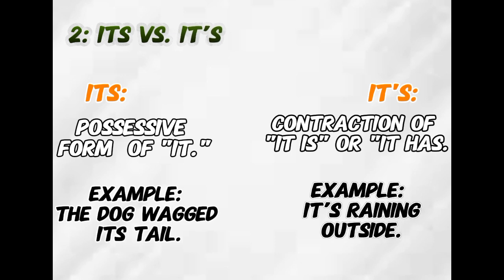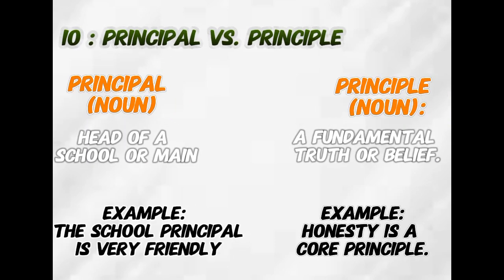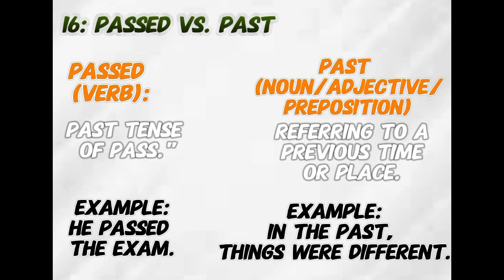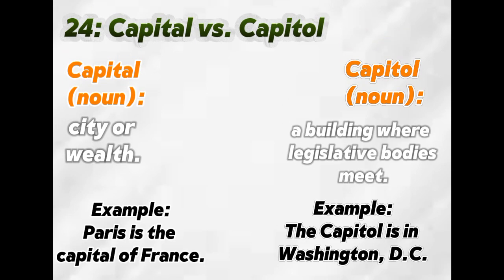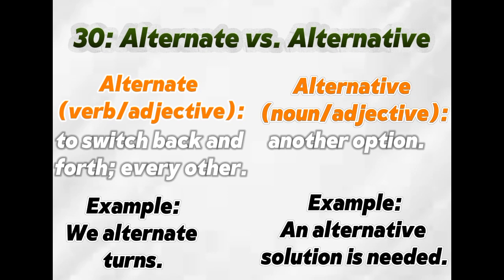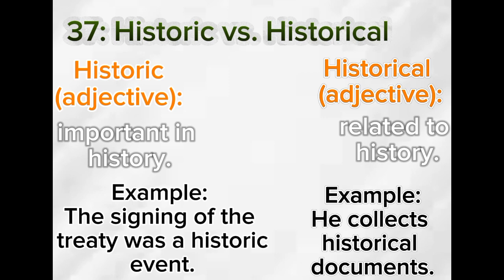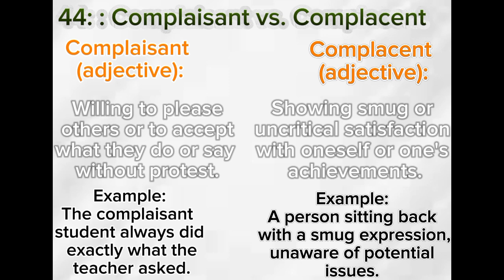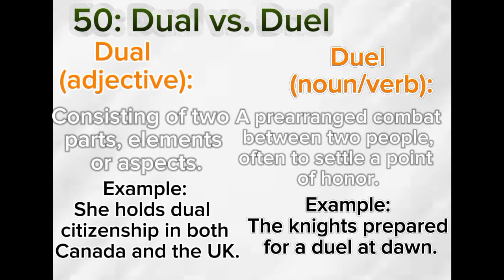50 Tricky English Words Explained: Avoid Common Mistakes!/English vocabulary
englishtutorial english englishphrases englishwords vocabulary eslclass languagelearning languageskillsLearn EnglishEnglish vocabularyEnglish lessonsCommonly confused wordsEnglish word pairsEnglish languageEnglish learningTricky English wordsEnglish grammarEnglish pronunciationESLEnglish for beginnersImprove EnglishEnglish mistakesEnglish tipsVocabulary tipsLearn English onlineEnglish educationStudy EnglishEnglish tutorialEnglish teacherEnglish courseSpeak EnglishEnglish practiceEnglish wordsEnglish language learningEnglish fluencyEnglish phrasesAdvanced EnglishEnglish examples